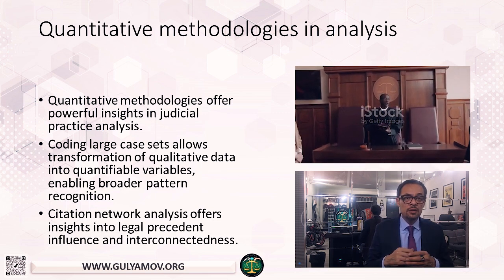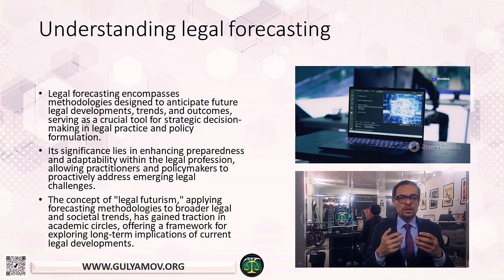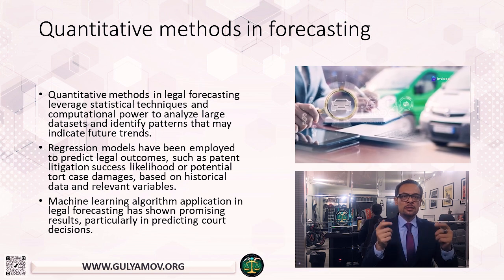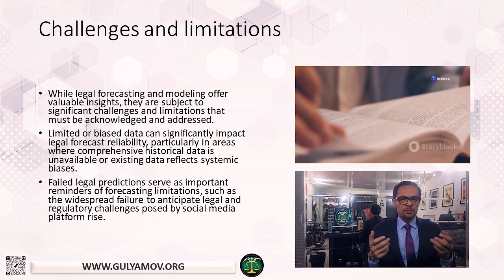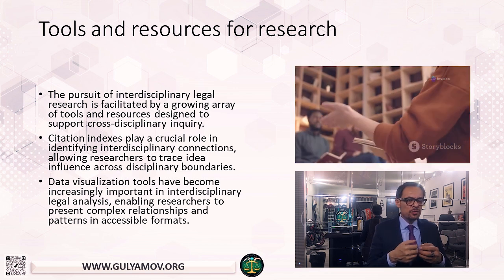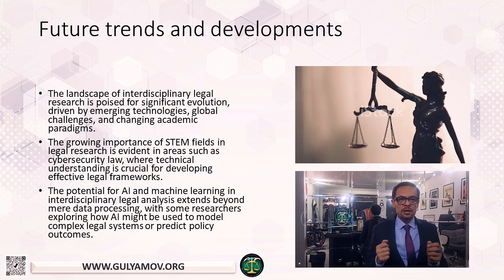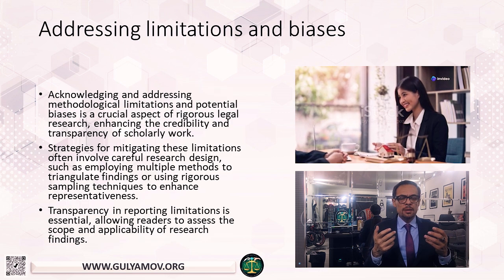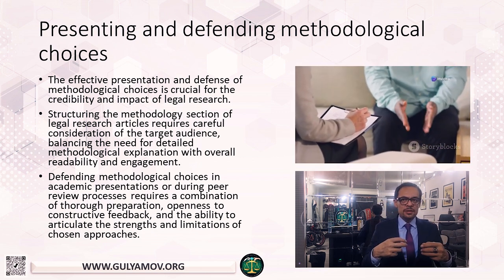S Gulyamov R Methodology and LegalTech 3Ch2Part